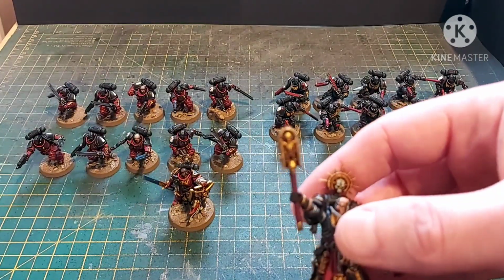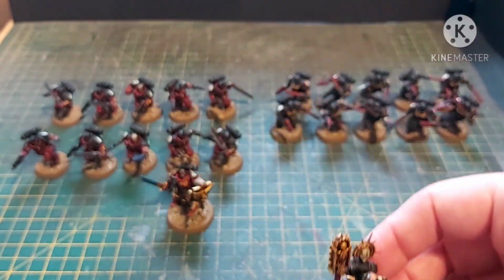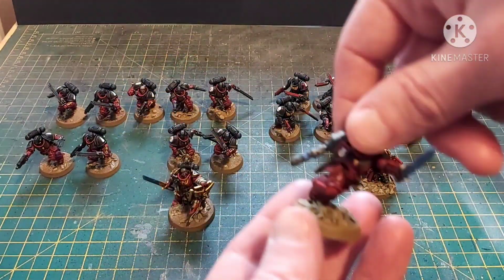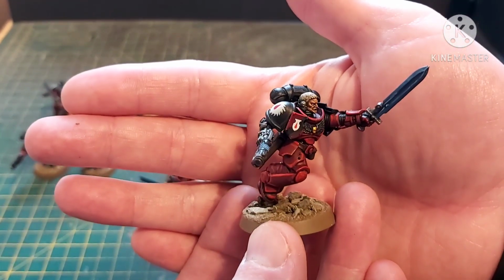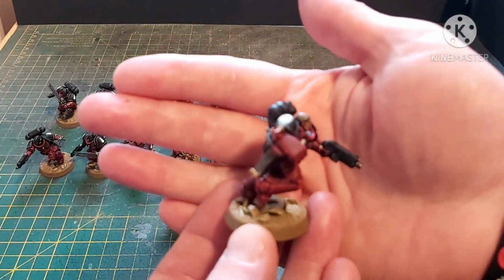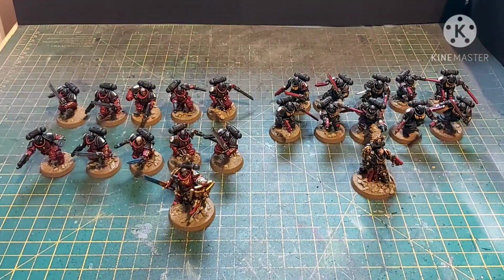Flesh Tearers Army first units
That's right, my favourite space marine chapter. is getting ready to hit the table top next year. heres a look at the first completed units for my Flesh tearers army.